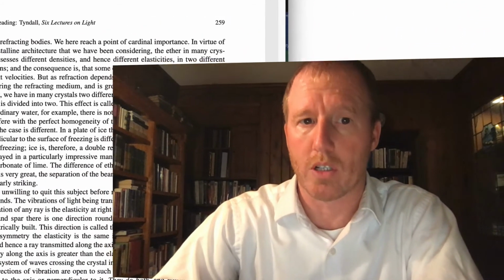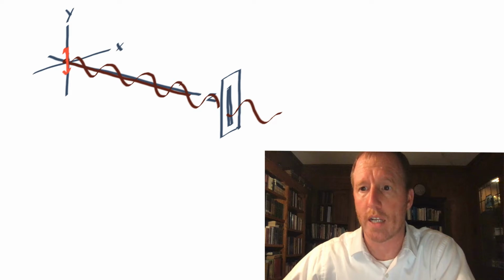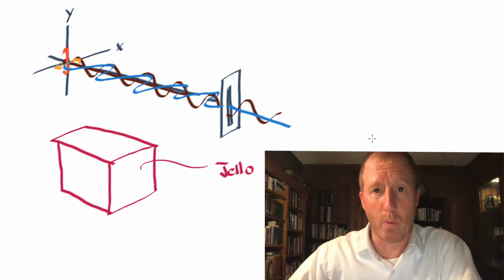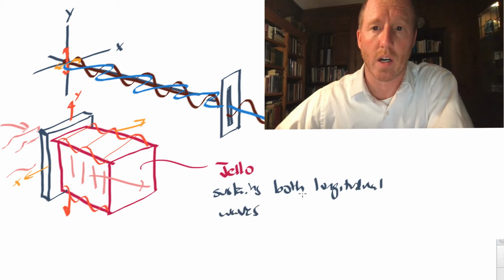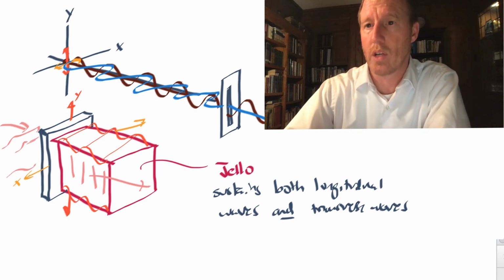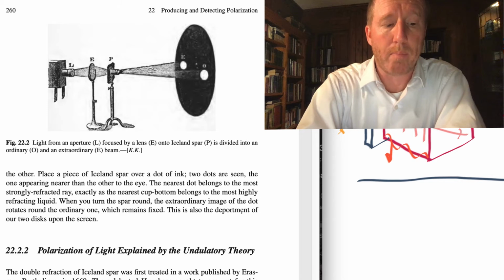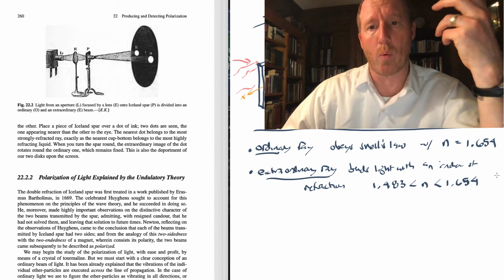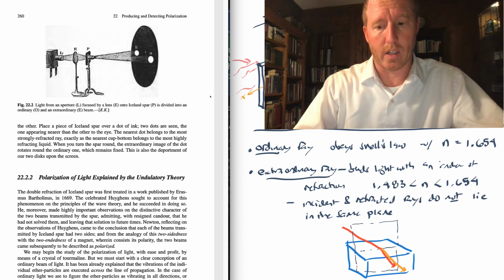Producing & detecting polarization (ASGv3Ch22Lect02)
In this lecture, I continue my discussion of Tyndall's lectures on light.  In particular, I continue my discussion of the distinction between longitudinal and transverse waves, and how the birefringence of Iceland spar implies that light is a transverse wave.